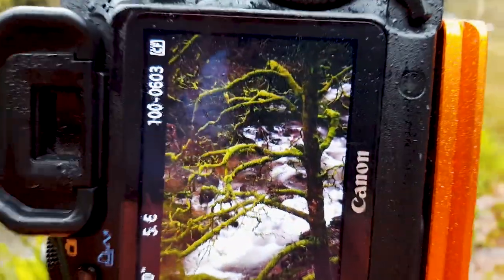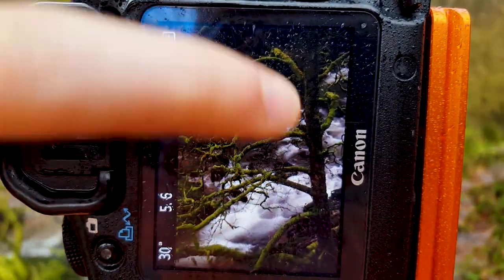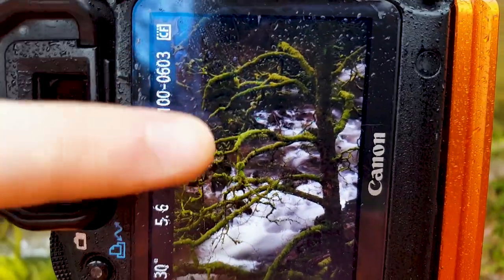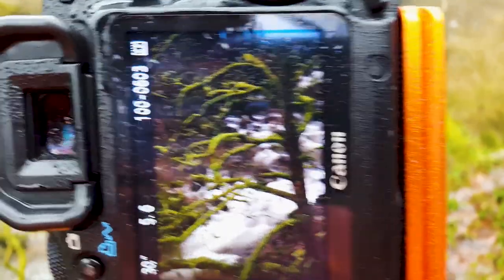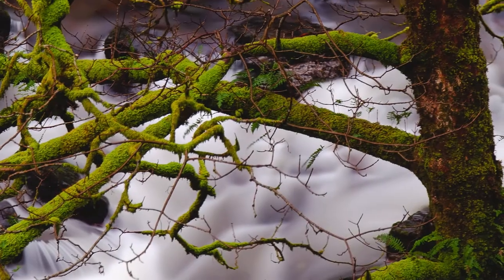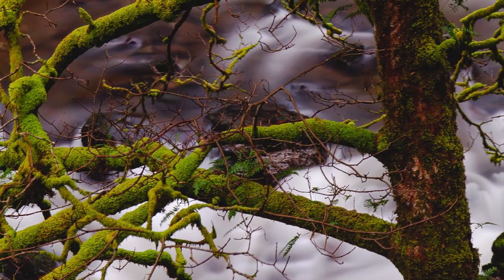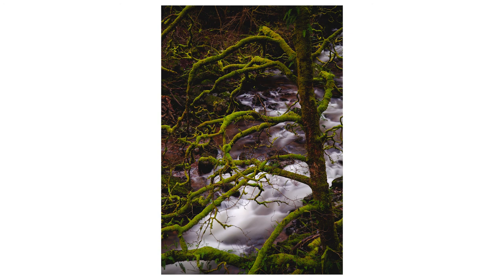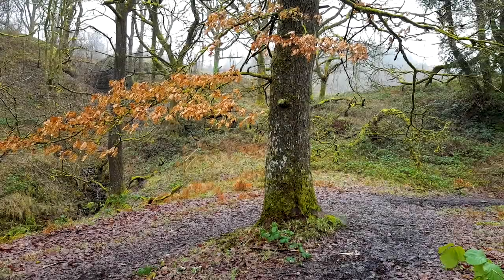Brecon Beacons LONG EXPOSURE Photography - 4 Waterfalls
Long exposure photography is so much fun. Even if you don't get a good image, it's always thoroughly enjoyable to just get your 30 second shutter speed out and make that water-fall look like a milk-fall.

The 4 Waterfalls walk in the Brecon Beacons National Park in Wales, UK is a really nice, chilled out walk with lots of great points of interest. Just make sure you don't somehow manage to get lost (like me), and make sure you visit all 4 waterfalls (unlike me).

I finished up with some nice images. Nothing I was particularly excited by, but I very much enjoyed the process. After all, that's why we are landscape photographers - as a reason to leave the house and spend time in nature.

A HUGE thanks to the music created by the following artists - without people like you I couldn't afford to make my videos as enjoyable:

Equipment featured in this video:
Canon 5D2
Canon 24-70mm f/4 L IS USM
Canon 17-40mm f/4 L USM
Three-Legged-Things Travis Tripod & L Bracket
B+W ND 3.0 (10 stop Neutral Density filter)
GOBE ND1000 (10 stop Neutral Density filter)